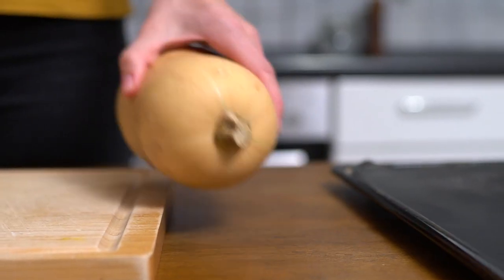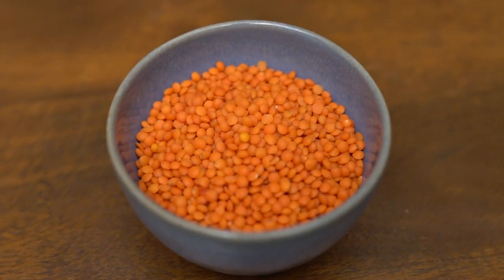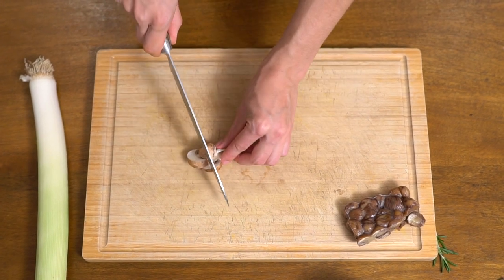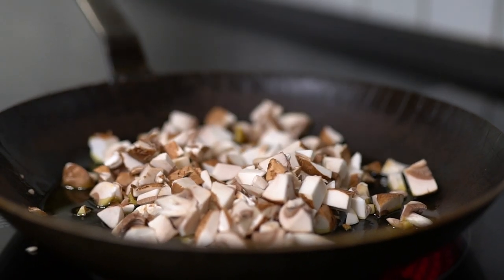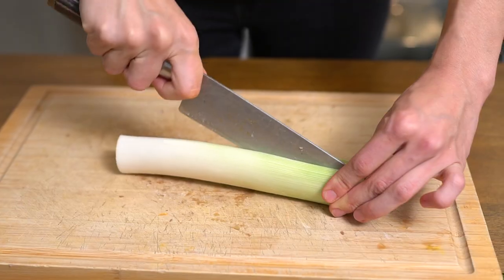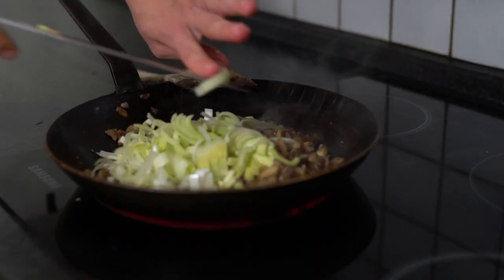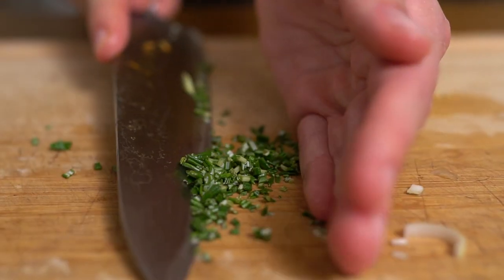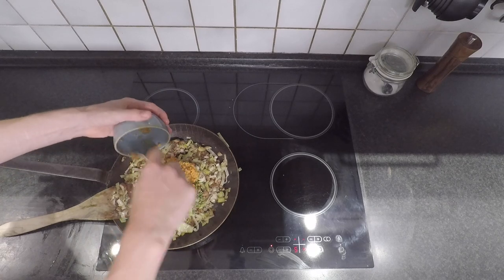Vegan Stuffed Butternut Squash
New week new recipe. In this weeks video we show you how to cook vegan stuffed butternut squash. Butternut squashes are seasonal from early fall through winter and belong to the family of winter squashes. They taste sweet and nutty, are low in calories but loaded with nutrients and high in fiber and antioxidants. The stuffing contains out of brown button mushrooms, red lentils, leek and chestnuts. The flavor comes from all of the high-quality products we used in this recipe in combination with rosemary, thyme, salt and pepper. This recipe is also gluten-free.

Ingredients:
1 butternut squash
1/2 leek
100g or 1/2cup red lentils
120g or 4.3oz brown button mushrooms
100g or 3.5oz chestnuts (cooked and vacuum packed)
2tbs grape-seed oil
200ml water
rosemary
thyme
salt
pepper